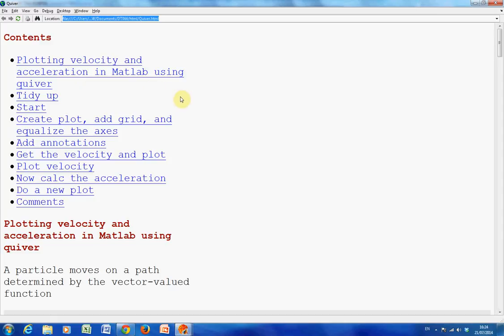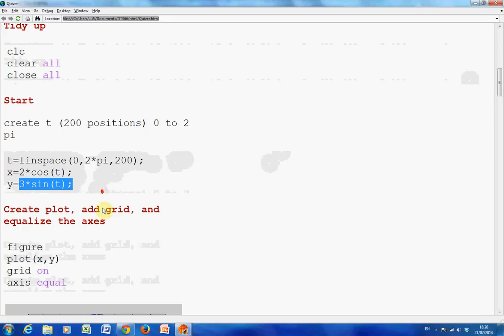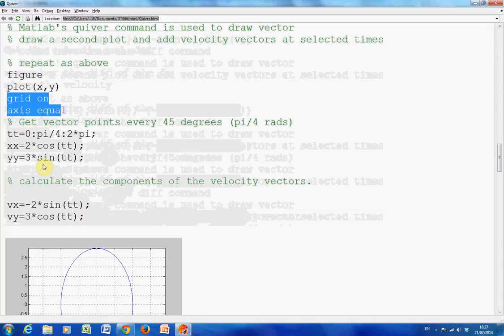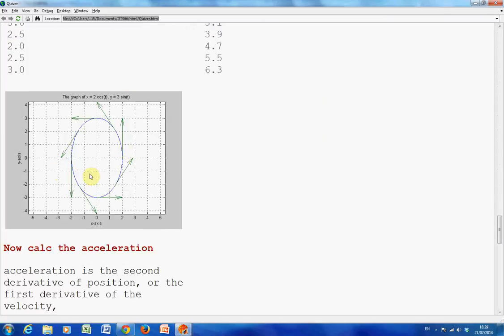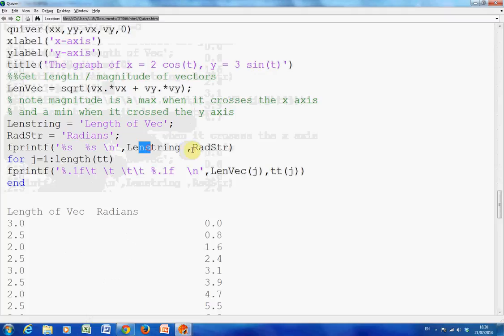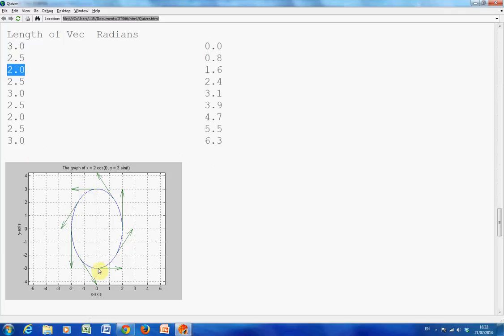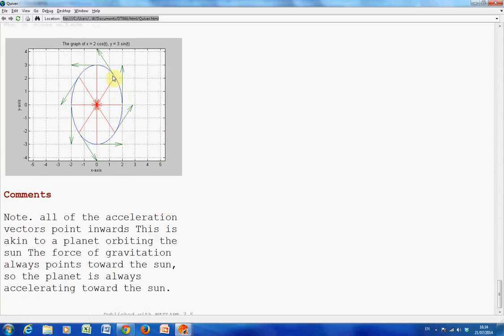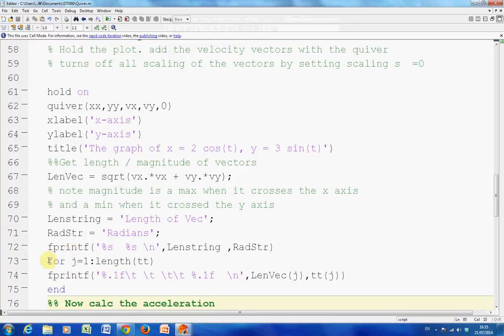Velocity Acceleration and Quiver in Matlab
This is a video about how to show velocity and acceleration vectors in Matlab using the quiver command